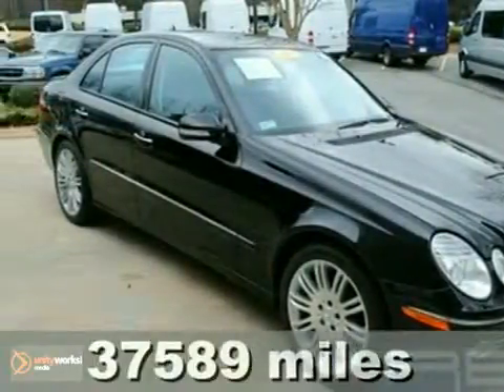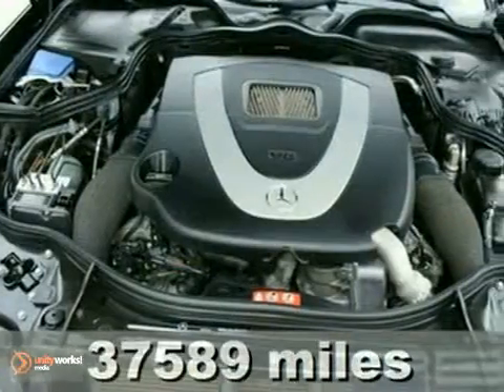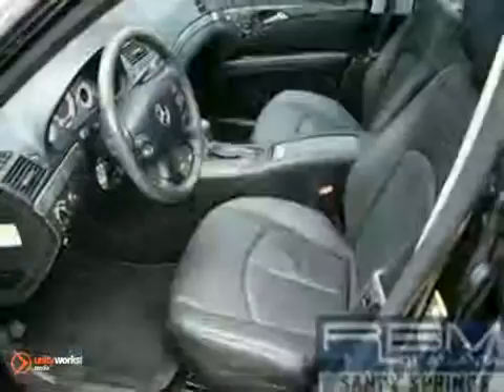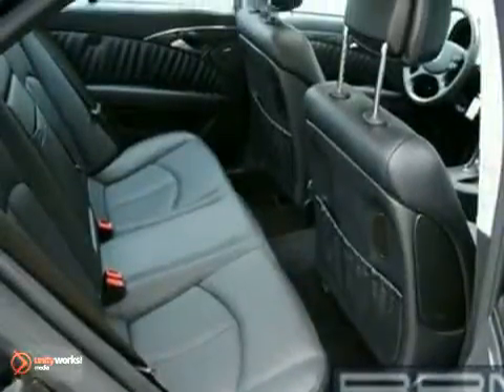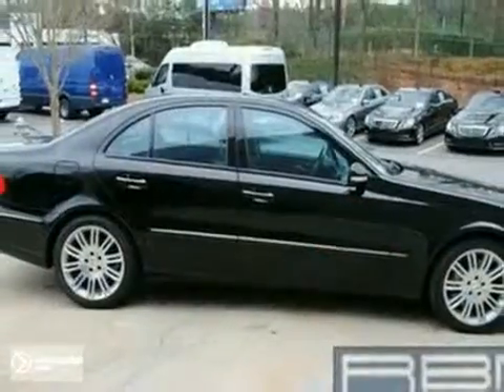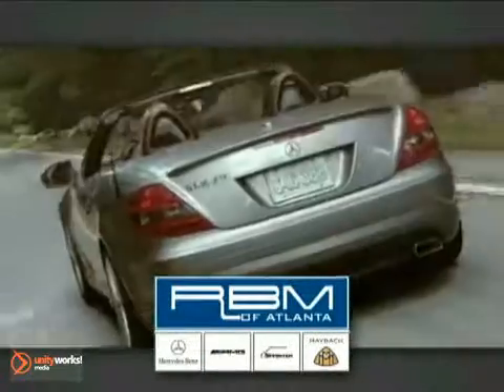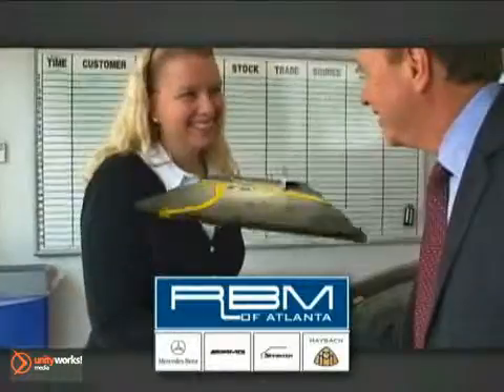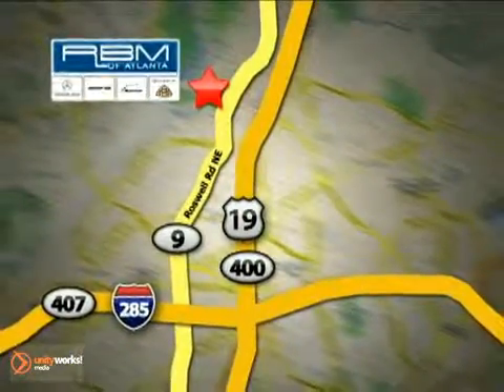2007 Mercedes-Benz E-Class U9856A in Atlanta GA Marietta, - SOLD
SOLD - If you are looking for real value on a great used car, RBM of Atlanta Mercedes-Benz invites you to come in and test drive this 2007 Mercedes-Benz E-Class, stock# U9856A. We are conveniently located near Atlanta GA Marietta, GA and known for our great selection, reliability and quality. Come take a look at this 2007 Mercedes-Benz E-Class today.

7640 Roswell Rd
Atlanta GA Marietta GA, 30350

Your next car is waiting for you at RBM of Atlanta. We offer new and used Mercedes-Benz cars and SUVs like the S-Class, C-Class, E-Class, SL-Class, CLK-Class, SLK-Class, M-Class, SLR McLaren, SLS-Class, CLS-Class, GL-Class, G-Class, R-Class, CL-Class and AMG. Conveniently located in Sandy Springs, GA and serving Atlanta, Marietta, Roswell, and Kennesaw.

2007 E550 BLACK W- BLACK INTERIOR, NAVIGATION, HEATED SEATS, SATELLITE RADIO, ACTIVE VENTILATED SEATS, POWER REAR SUNSHADE, SUNROOF, CD CHANGER, HARMAN KARDON STEREO SYSTEM, SPORT PACKAGE, MERCEDES-BENZ FACTORY WARRANTY UP TO 50,000 MILES. WHY BUY NEW? SAVE THOUSANDS. BUY WITH CONFIDENCE FROM RBM OF ATLANTA . YOUR MERCEDES-BENZ CONNECTION SINCE 1964.